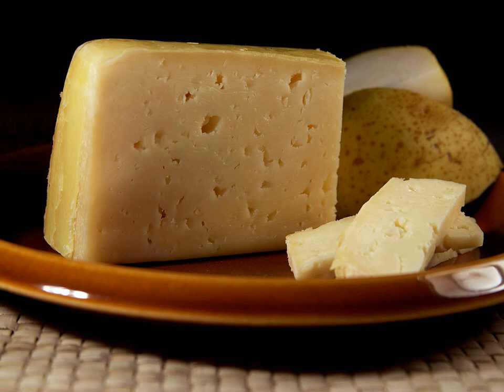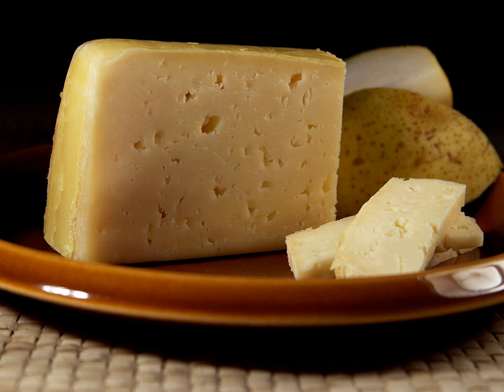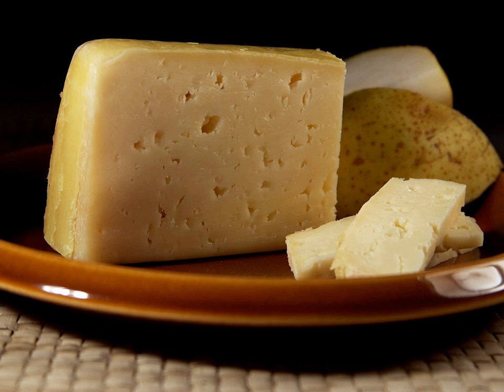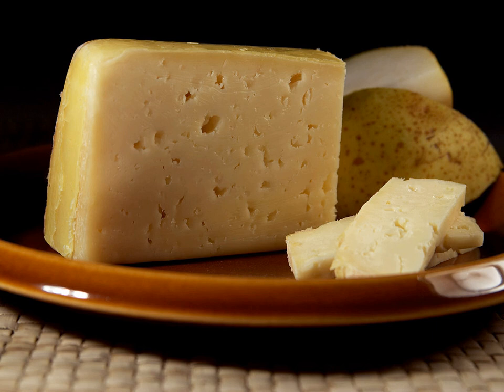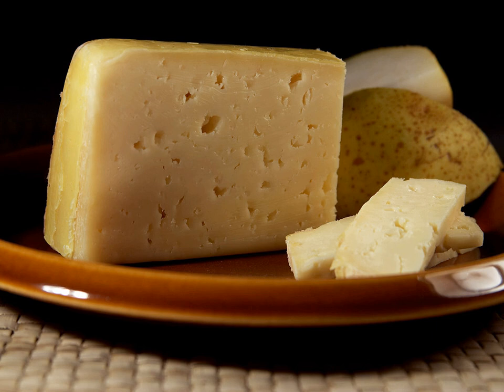Tilsit cheese | Wikipedia audio article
This is an audio version of the Wikipedia Article:
Tilsit cheese

00:01:59 undefined

- Socrates

SUMMARY
Tilsit cheese or Tilsiter cheese is a light yellow semihard smear-ripened cheese, created in the mid-19th century by Prussian-Swiss settlers, the Westphal family, from the Emmental valley. The original buildings from the cheese plant still exist in Sovetsk, Russia, formerly Tilsit, on the Neman River, formerly Memel, in the former German province of East Prussia.The same ingredients to make the cheese were not available as in their home country, and the cheese became colonized by different moulds, yeasts, and bacteria in the humid climate. The result was a cheese that was more intense and full-flavoured. The settlers named the cheese after Tilsit, the Prussian town where they had settled.Tilsiter has a medium-firm texture with irregular holes or cracks. Commercially produced Tilsiter is made from pasteurized cow's milk, ranges from 30 to 60% milk fat, and has a dark yellow rind. After the main part of its production, the cheese needs to rest for an additional 2 months. Often flavoured with caraway seed and peppercorns, Tilsiter is a complement to hearty brown/rye breads and dark beers. It is a common table cheese, yet versatile. Tilsit can be eaten cubed in salads, melted in sauces, on potatoes, in flans, or on burgers.
Using the reimported recipe, Tilsiter has been manufactured in Switzerland since 1893 and in Germany since 1920, where it is known as the protected brand Holsteiner Tilsiter. Swiss Tilsiter is mainly produced in three varieties. A mild version (green label) is made from pasteurised milk, a more strongly flavoured one from fresh, unpasteurized milk (red label), and the yellow-labeled "Rahm-Tilsiter" is produced from pasteurized milk with added cream.After World War II, when Tilsit and the rest of northern East Prussia became the Soviet Kaliningrad Oblast district, Tilsiter-style cheeses were produced in Switzerland and Germany.
Tilsit cheese is now also made in Lithuania, Poland, Finland and Australia, and is marketed in the USA.